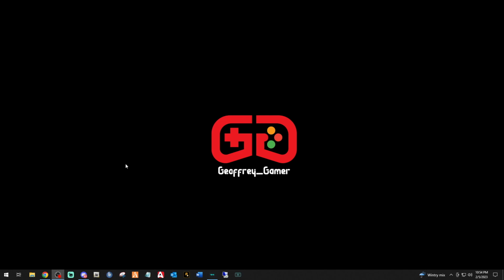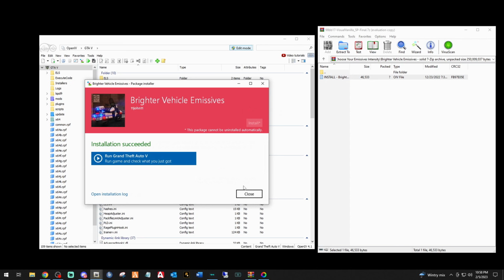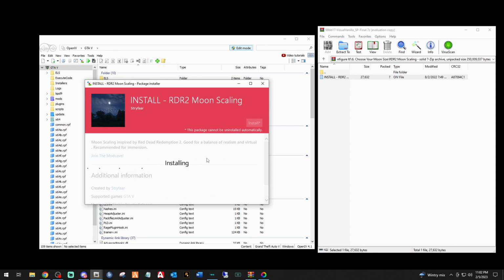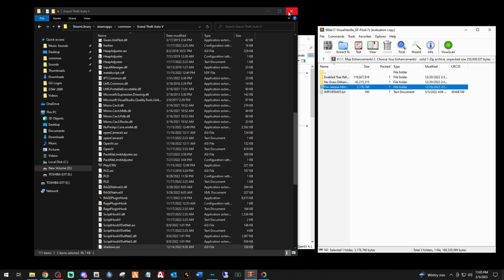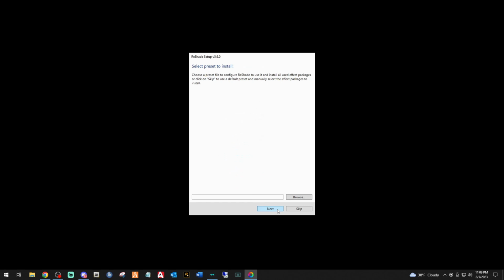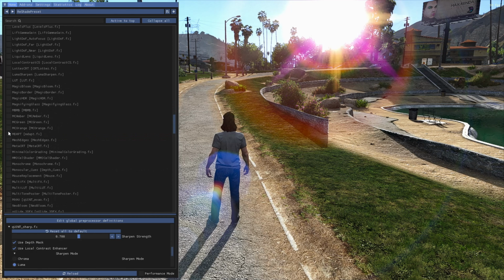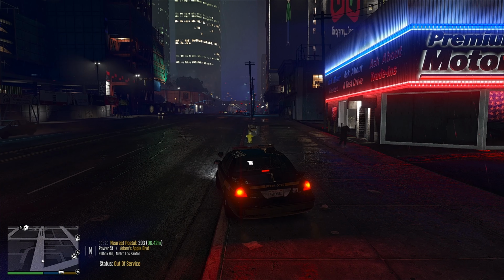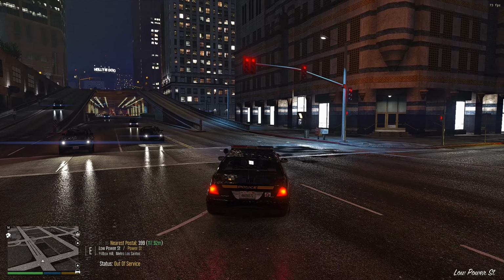Visual Vanilla | Free Graphics Mod | Worth the Install? | Install and Showcase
TUTORIAL LINKS

My System Specs:

10th Gen i9 10850k Processor
64gb ddr4 XPG Gammix Ram